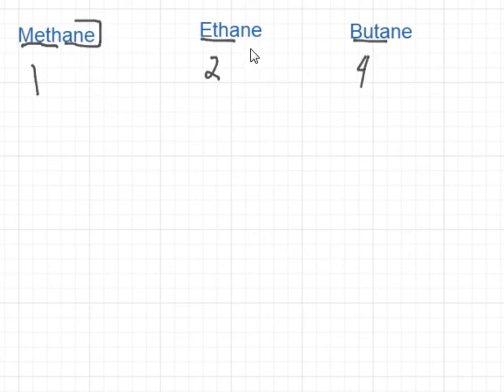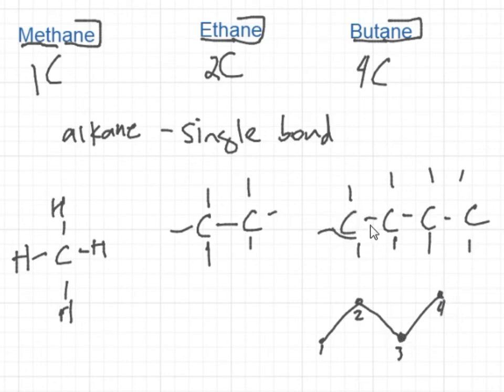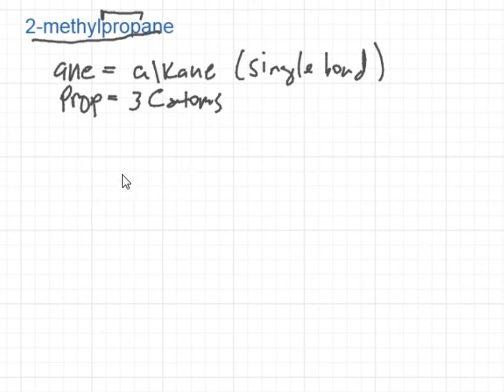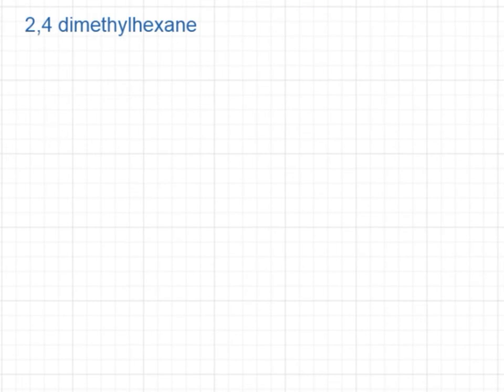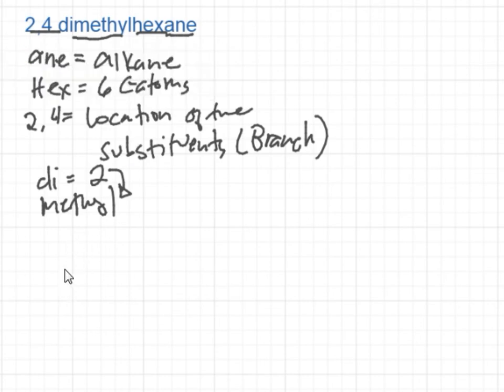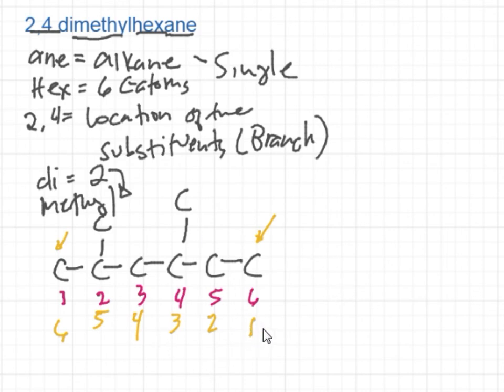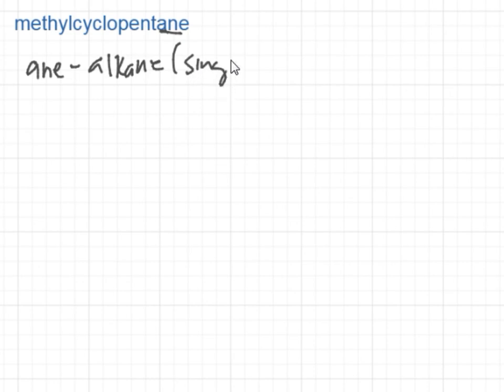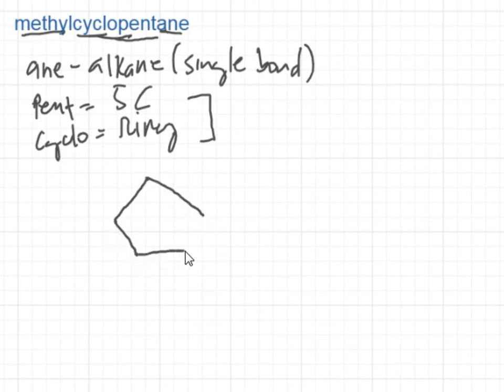Nomenclature: Alkanes - Part 2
W4 Lesson on Naming Alkanes